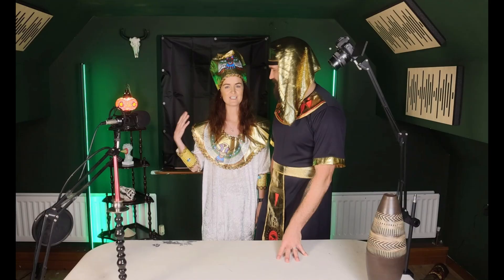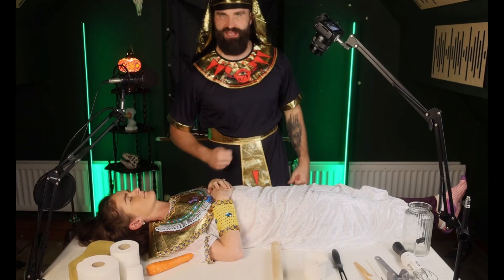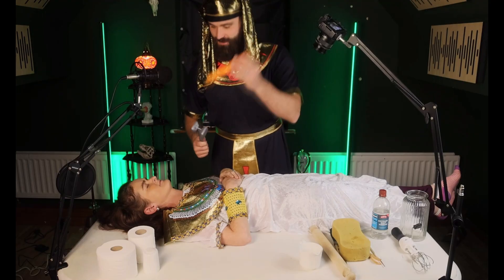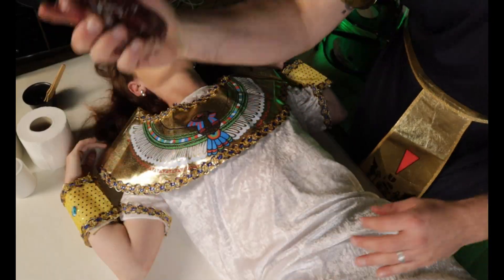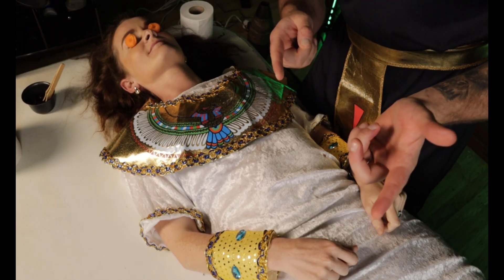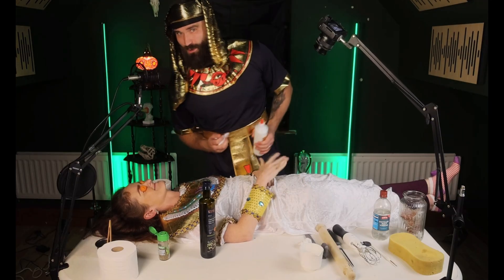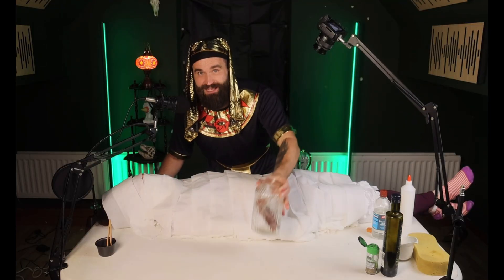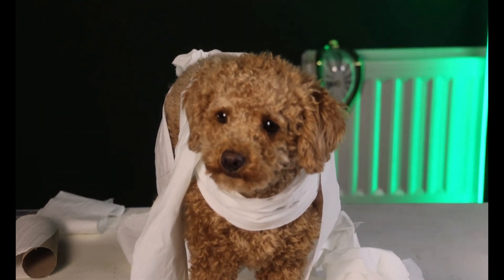The Mummification Process Explained #3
Ever wondered how the Ancient Egyptians turned people into mummies? Spoiler: it involves scrambled brains, marinated pharaohs and a whole lot of linen!

🪦 Your father, the Pharaoh, is dead—and only a proper mummification can protect your throne and preserve Ma’at. In this hilarious, hands-on lesson, we're showing kids how ancient Egyptians preserved bodies, scrambled brains (with a hook!), and wrapped their rulers like greasy, mystical burritos. Time to solve the next challenge in our How to Be a Pharaoh series!

In today’s hilarious, hands-on lesson, we take a wild trip back to Ancient Egypt to uncover the real mummification process—complete with brain-yanking, organ-jar rituals, and yes, apple experiments. Inspired by Queen Hatshepsut and fueled by our mission to rule like a Pharaoh, we’re bringing ancient history to life (or... un-life?).

🎥 Whether you're a teacher looking to spice up your classroom, or a curious learner, this one's packed with historical gold, unforgettable visuals, and project-based learning fun.

🍎 Classroom Science Experiment:
Join us for a gross-but-great mummified apple activity to see how drying works—no brains involved! (Coming soon

🕒 Chapters
0:00 Intro – Welcome Back, Young Pharaohs
0:41 Brain Removal… Through the Nose?! 🧠👃
2:15 Canopic Jars and Ancient Organs
3:38 Drying Out Like a Human Raisin
5:12 Wash, Oil, and Embalm
6:30 Let’s Wrap This Up! (Yes, With a Rap) 🎤
7:45 Sarcophagus & Final Burial
8:30 Apple Mummification Science Experiment 🍎
10:05 Wrap-Up & Resources (Coming Soon)